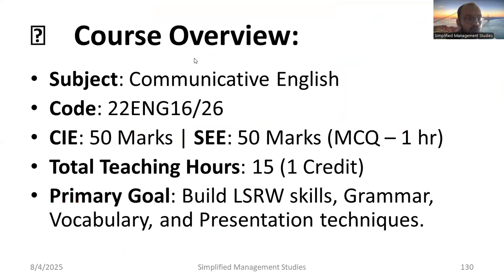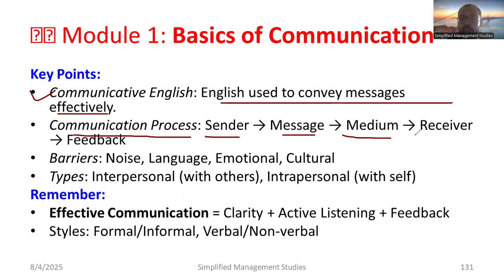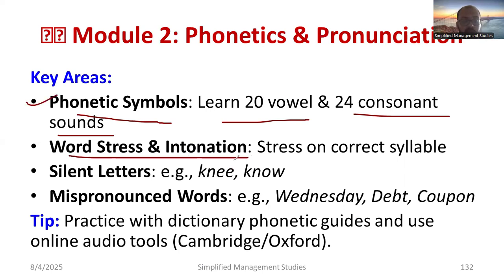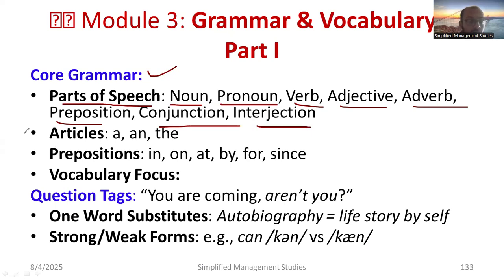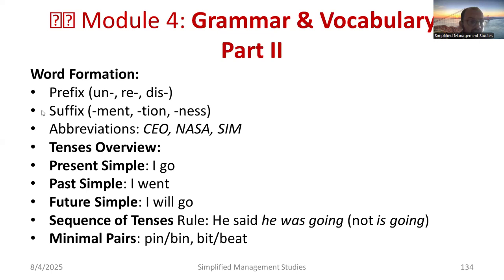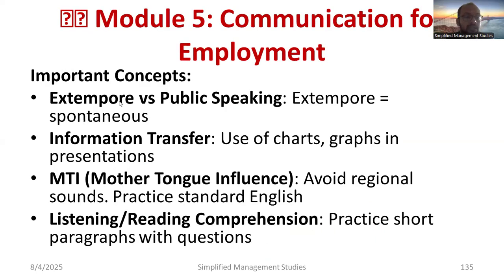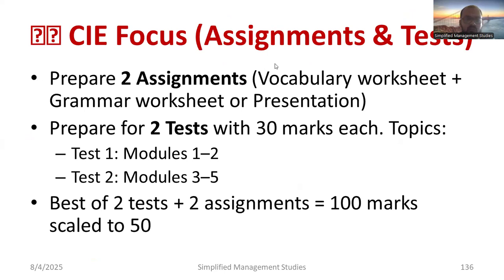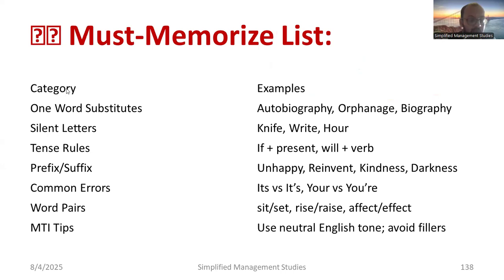Smart Passing Package: Communicative English (22ENG16/26) | VTU 1st and 2nd Sem Easy Exam Prearation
Dear all,

📚 Smart Passing Package for Communicative English (22ENG16) - VTU 1st Semester
Get ready to pass your VTU 1st Sem Communicative English (22ENG16) exam with ease! This smart passing package gives you module-wise revision, grammar tips, vocabulary tricks, LSRW guidance, and CIE + SEE preparation — all explained clearly and concisely.

💡 What’s covered in the video:
✔️ Fundamentals of Communicative English
✔️ Phonetics, Pronunciation & Stress
✔️ Grammar Rules (Tenses, Articles, Prepositions)
✔️ Vocabulary: One Word Substitutes, Prefix-Suffix, Minimal Pairs
✔️ Info Transfer & Presentation Skills
✔️ CIE & SEE Strategy (MCQs, Assignments, Tips)

VTU students taking 22ENG16 (1st Semester)

Students preparing for Communicative English exams

Those looking to strengthen English grammar and presentation skills

🧠 Bonus: Tips to clear CIE & SEE with confidence!

📘 Textbooks Referenced:

Communication Skills – Sanjay Kumar & Pushp Lata

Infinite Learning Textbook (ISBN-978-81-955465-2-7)